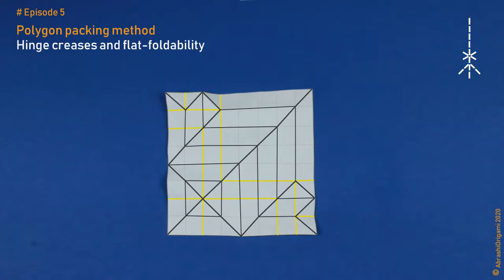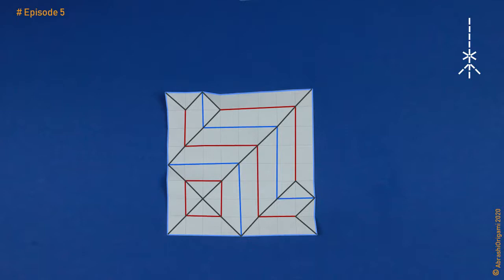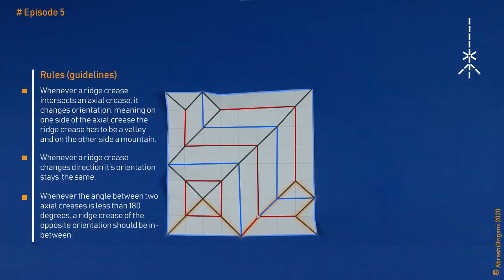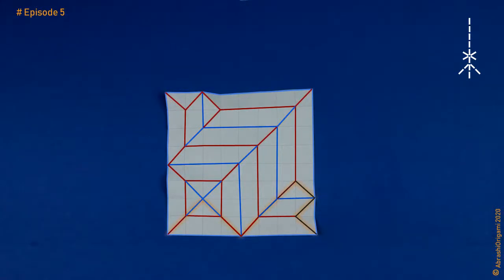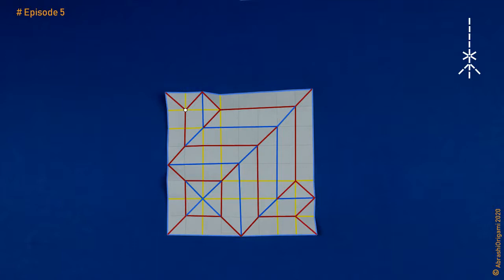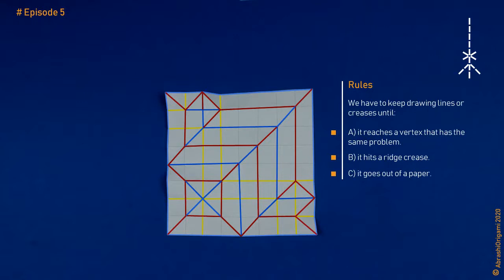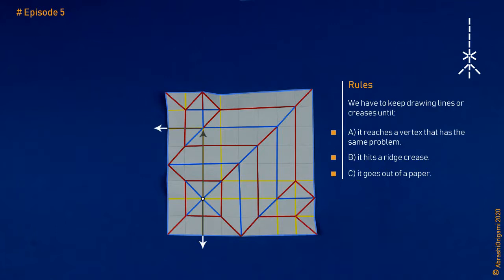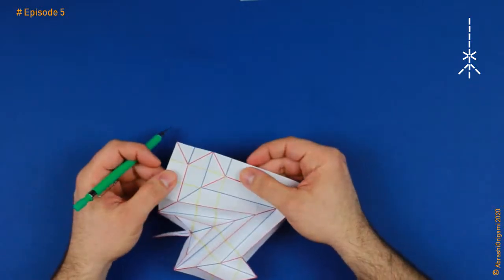Episode 5 – Hinge crease and flat-foldability (ORIGAMI Polygon Packing method - box pleating)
This Introductory Course to origami polygon packing method (box pleating) is a comprehensive yet easy to understand course, dedicated to one of the most advanced and the most-widely used method in origami today.

This course will give you a theoretical foundation needed for you to become a truly successful origami artist. To sum up: if you simply want to learn how to fold some pretty models that other people have designed, without getting a broader understanding of it, then this course is not for you.
But if you are ready to immerse yourself deeply into theory, if you are willing to put an extra effort to understand the idea behind origami and if you are not satisfied with repeating other people’s work without understanding how they’ve come up with such a design, then this course is ideal for you and I’m 100% positive you’ll love it.